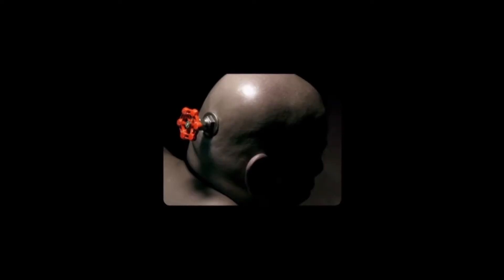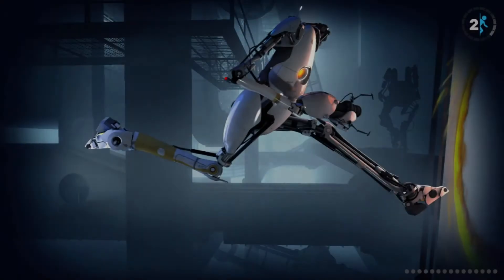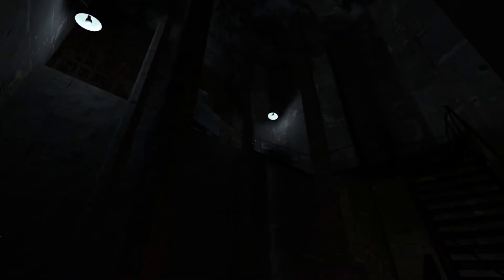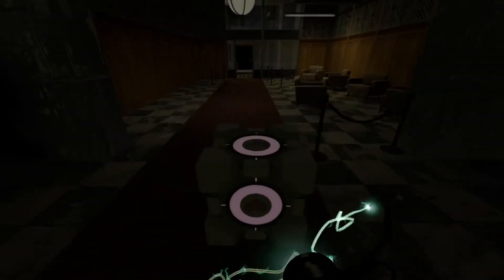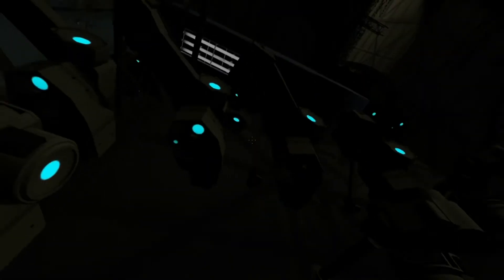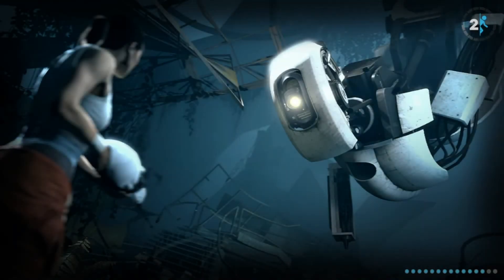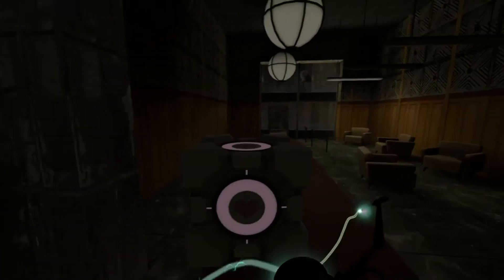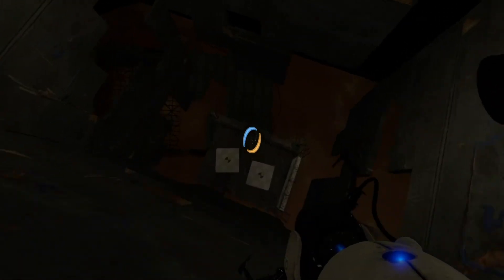Hammer: Mapping Ep. 6